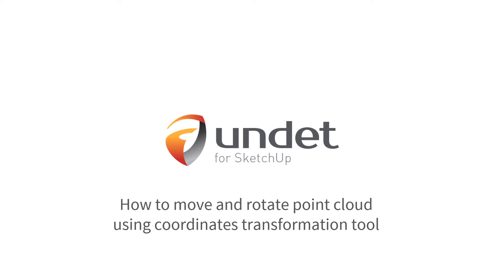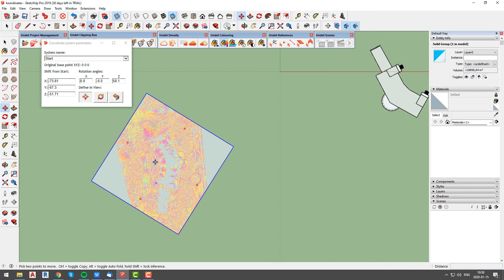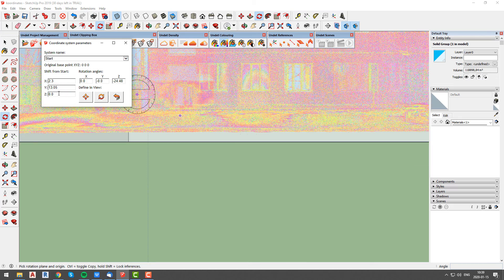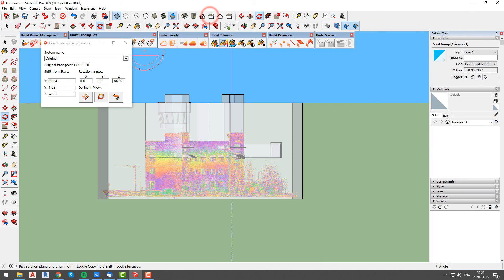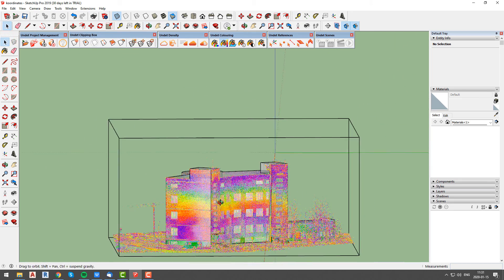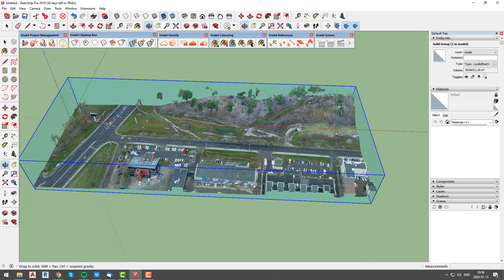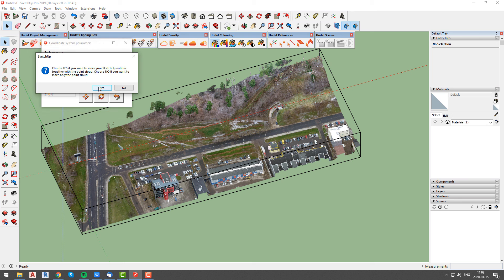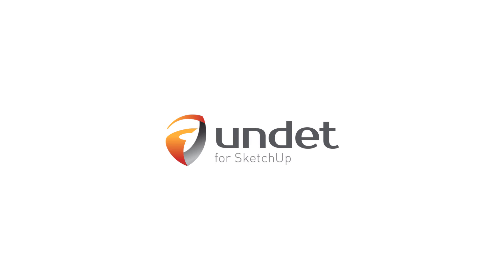Undet for SketchUp | How to move and rotate point cloud using coordinates transformation tool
In this video, we will show You how to move, rotate the point cloud project using the coordinates transformation tool, also we will show You how to shift UNDET project coordinates.
Undet4SketchUp offers a unique opportunity to use any point cloud directly in SketchUp Pro and provides efficient point clouds visibility and coloring management tools.